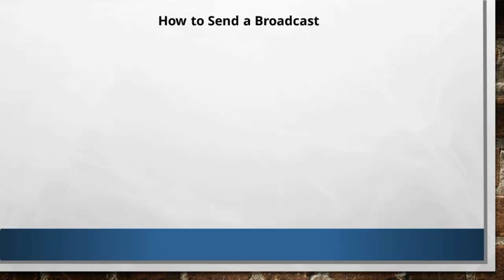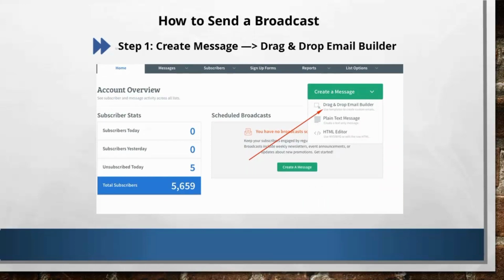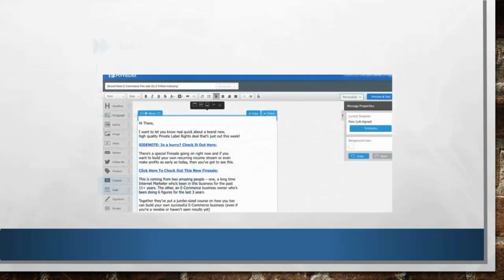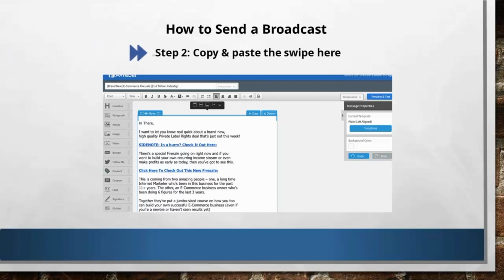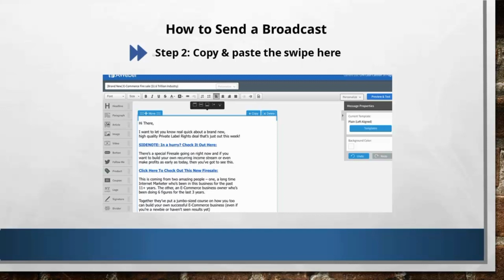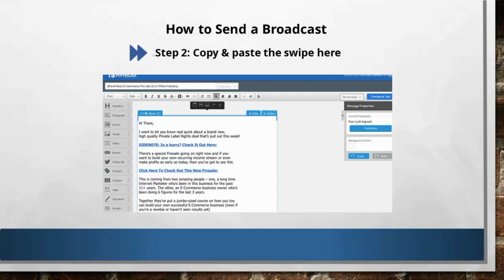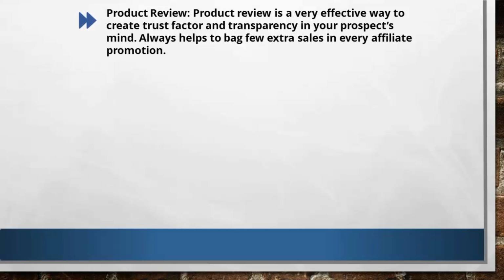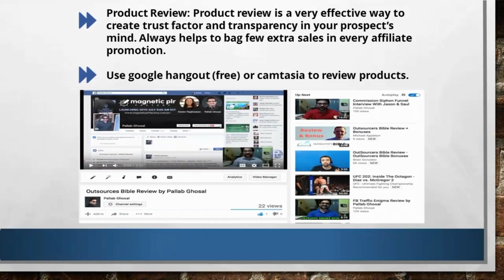how to make money with affiliate marketing | how to start affiliate marketing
Supreme Affiliate Marketing
supreme affiliate marketing review
supreme affiliate marketing discount
affiliate marketing for beginners
marketing 101